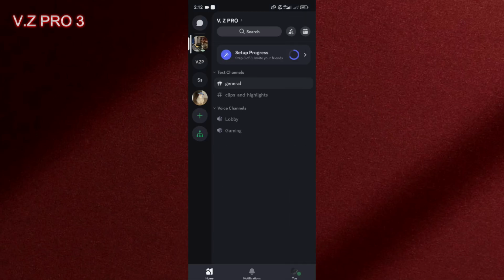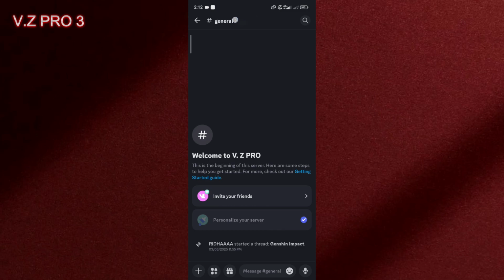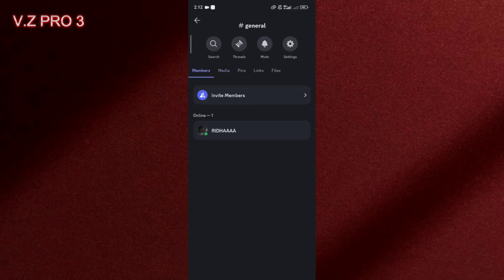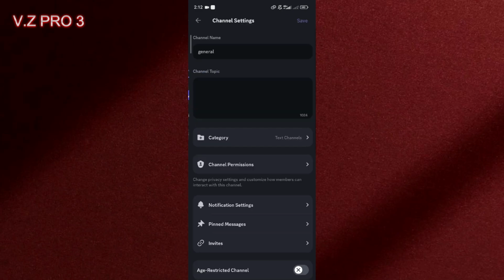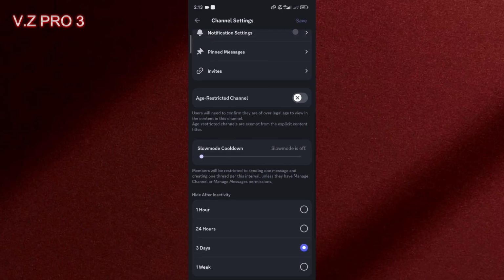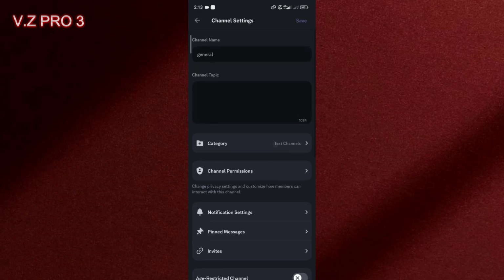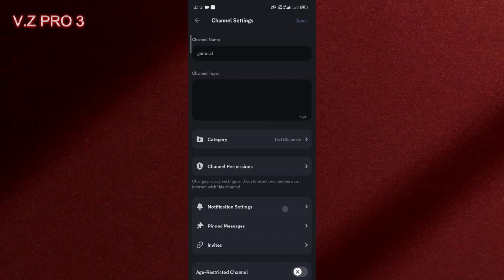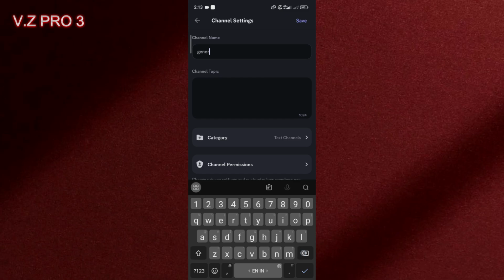How to Change Channel Name on Discord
Discord’s numerous features make chatting on this platform unique, especially its servers, filled with communities sharing the same interests.